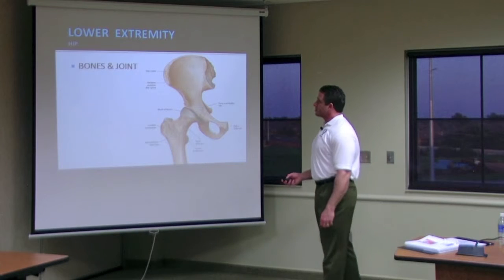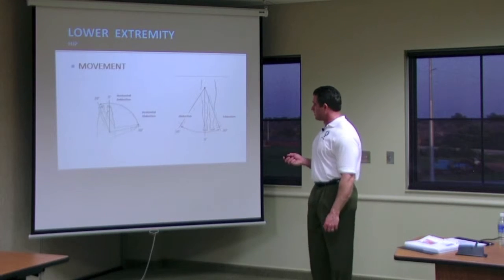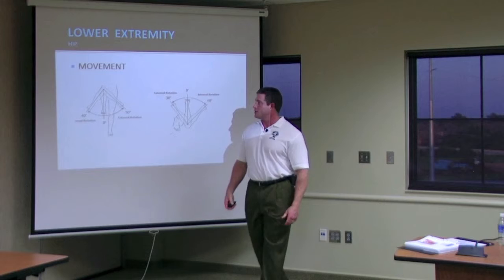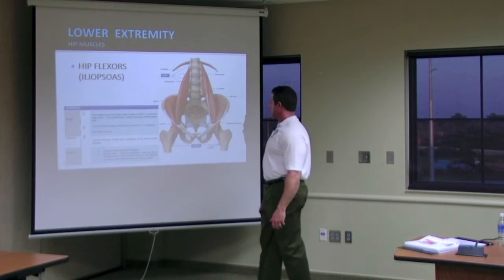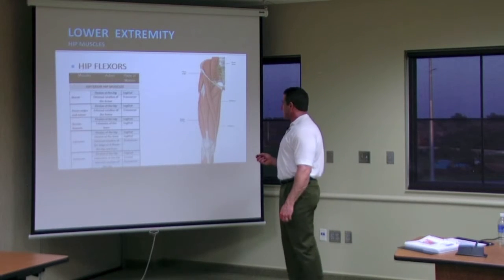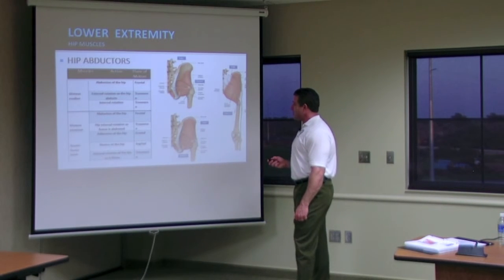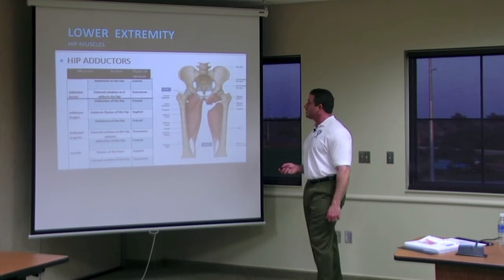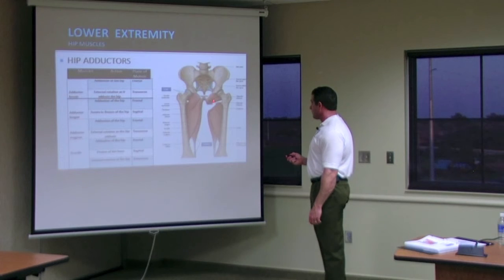NFPA Personal Trainer Certification - Anat/Kines/Biomech 19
19 ANATOMY KINESIOLOGY BIOMECHANICS
Lower Body 1